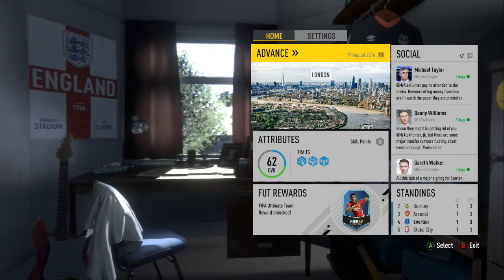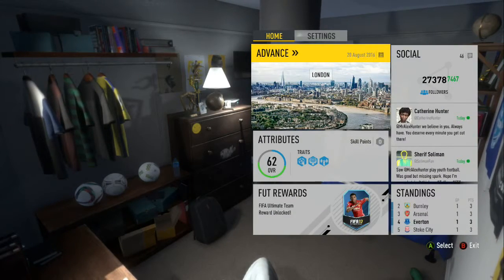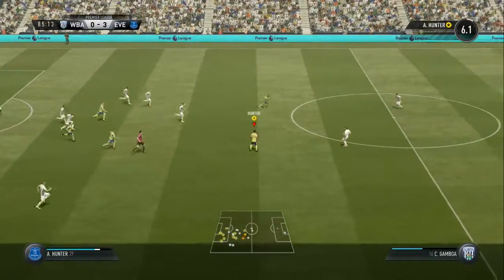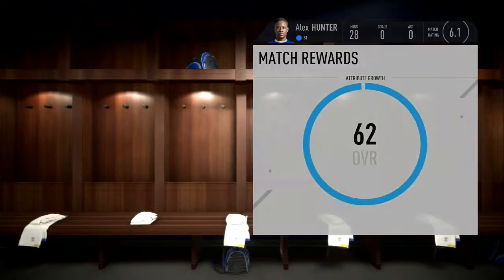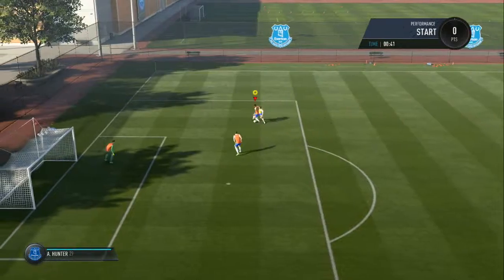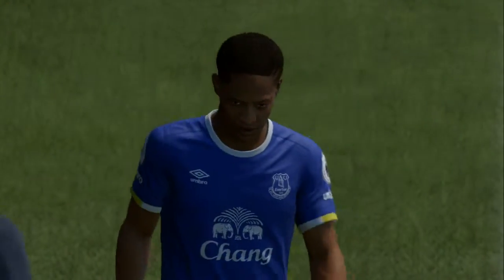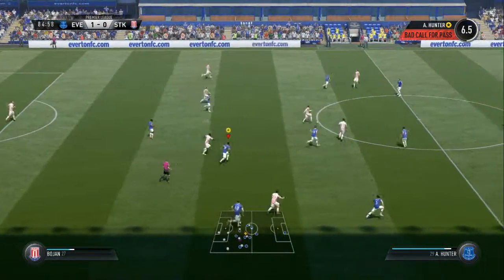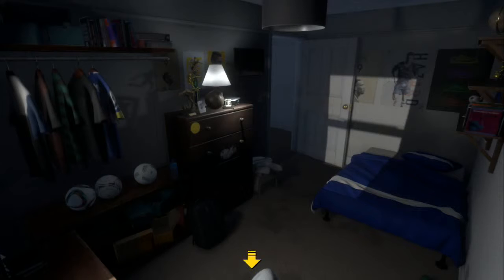FIFA 17 THE JOURNEY | EPISODE 4 | FIGHTING FOR STARTING XI PLACE!